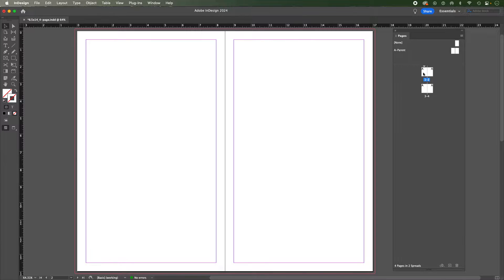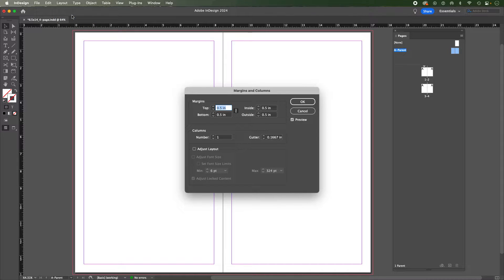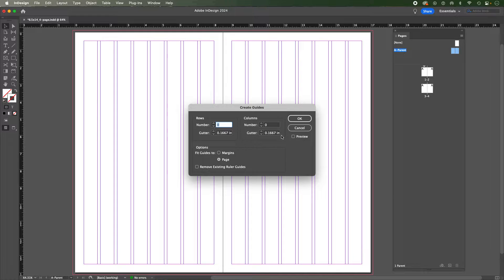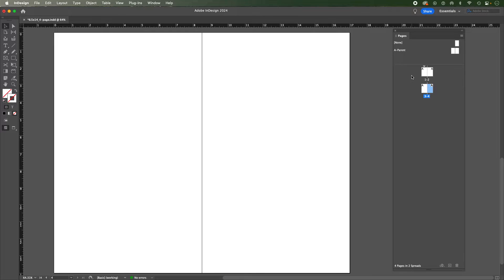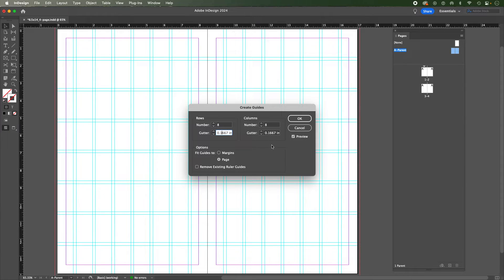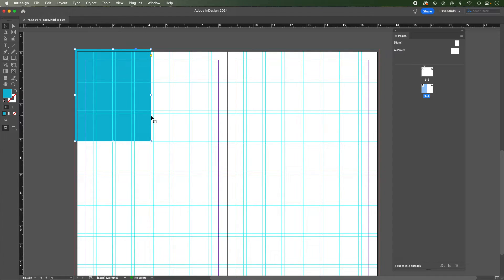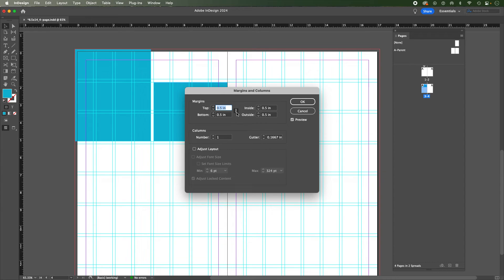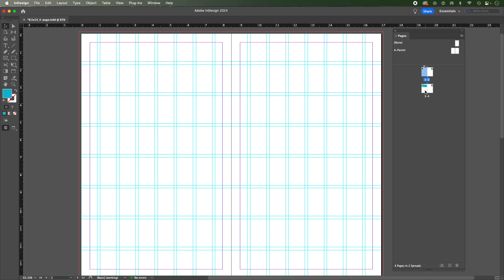Setting Columns and Rows in InDesign — Grids and Guides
Setting columns, guides, and creating an 8-row/8-column layout grid